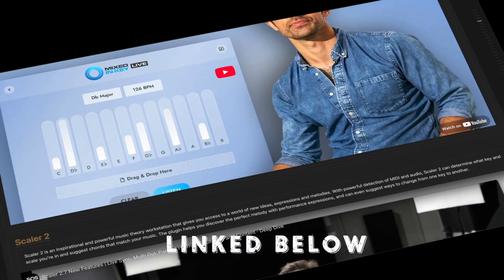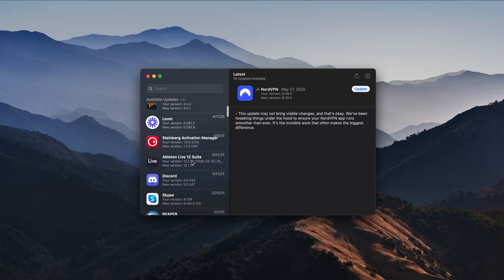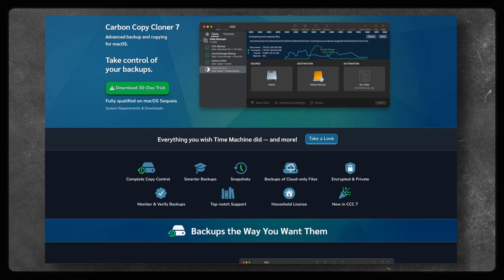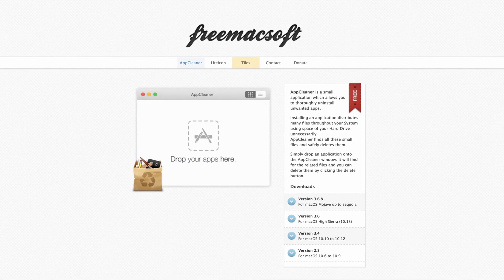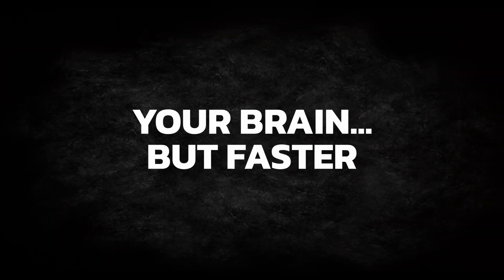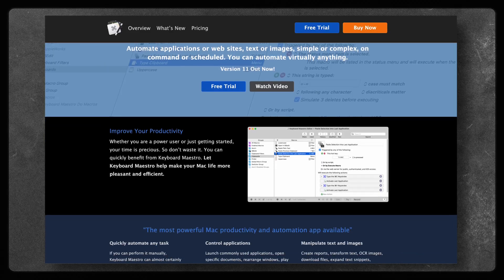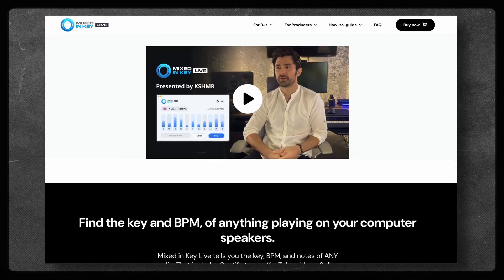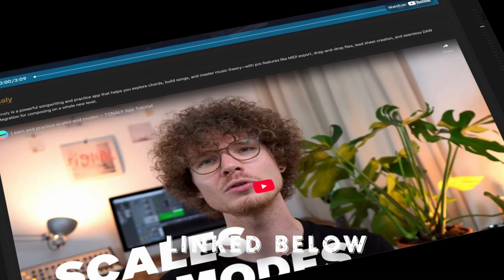These 12 Apps Save You HOURS Every Session